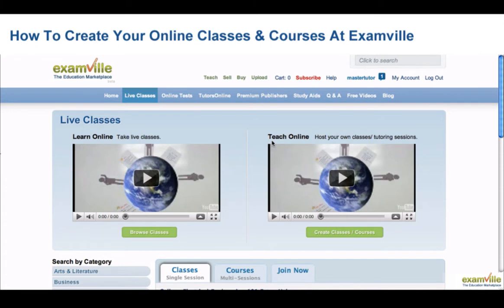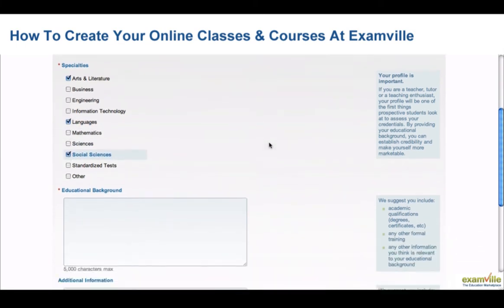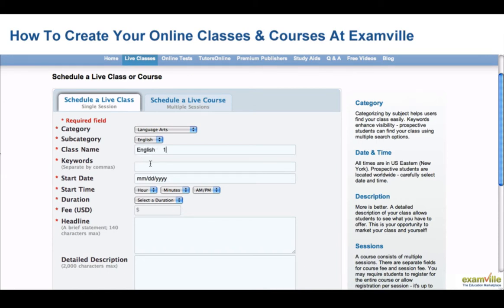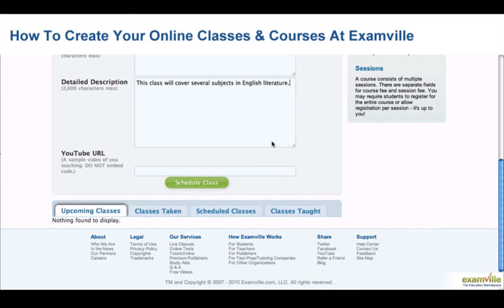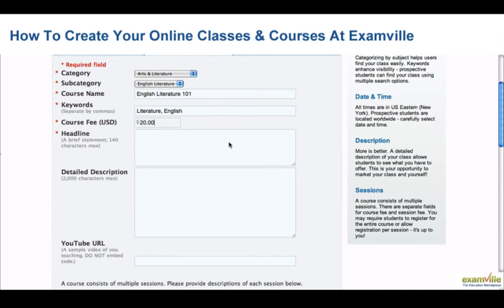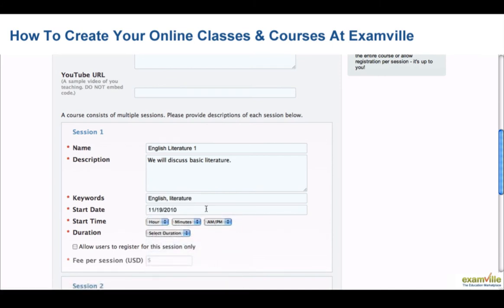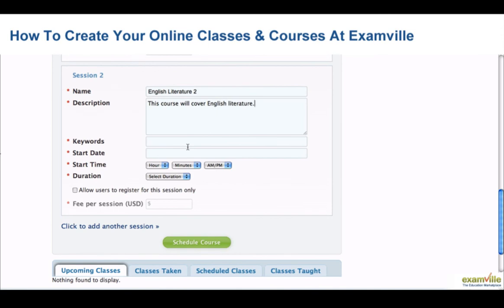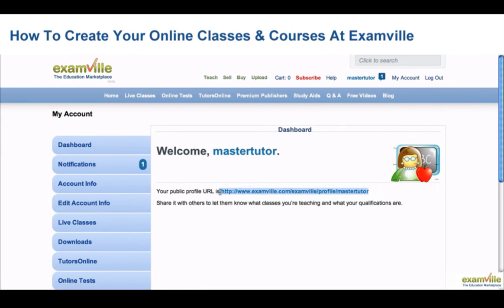How to Create Online Classes and Courses at Examville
Do you want to host your own online classes or courses?  Do you want to tutor students online?  Find out how easily you can host your live sessions online at Examville.com. It's easy as 1-2-3.  Access virtual classroom technology for FREE.